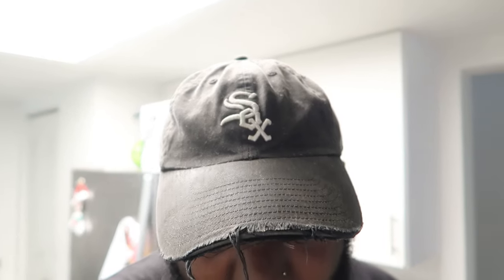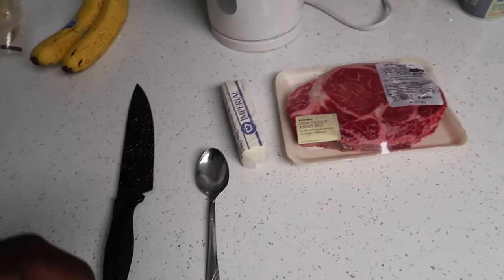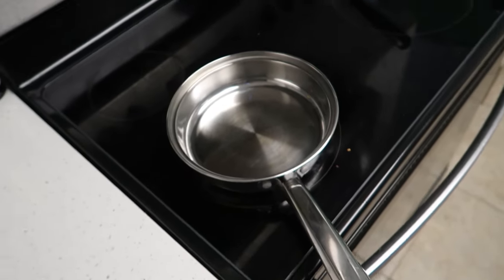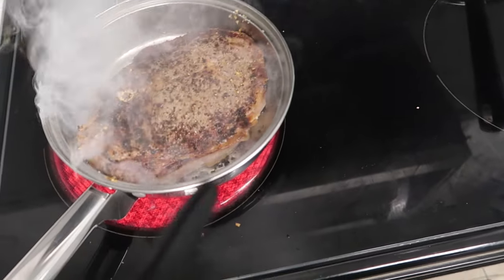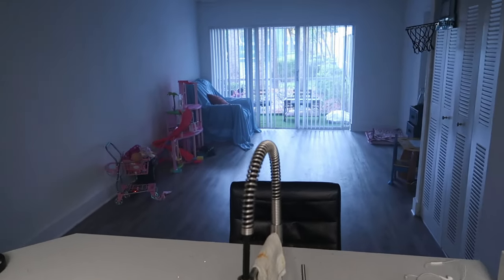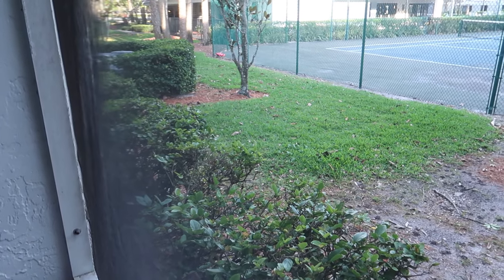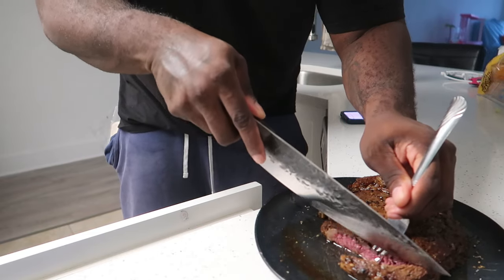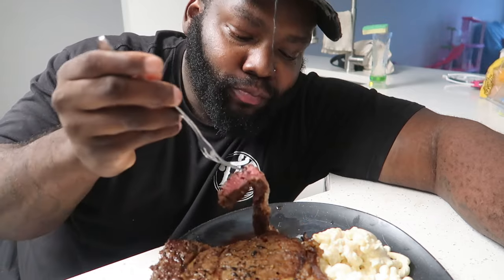6 STAR MICHELIN CHEF THEELITONE SHOWS YOU HOW TO COOK THE PERFECT STEAK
6 STAR MICHELIN CHEF THEELITONE SHOW YOU HOW TO COOK THE PERFECT STEAK